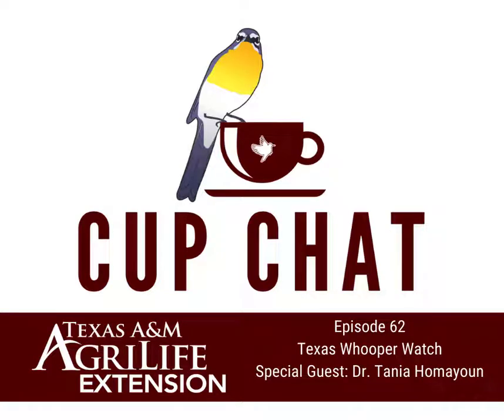Cup Chat 62: Texas Whooper Watch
Join us for this edition of Cup Chat with Dr. Tania Homayoun as we discuss Texas Whooper Watch!